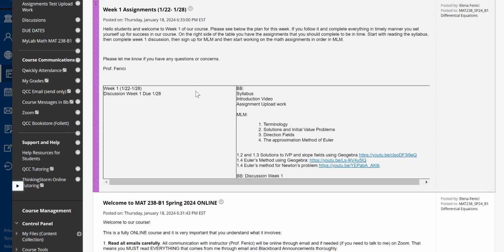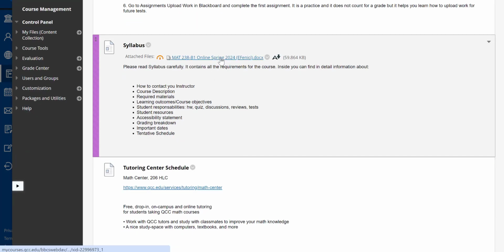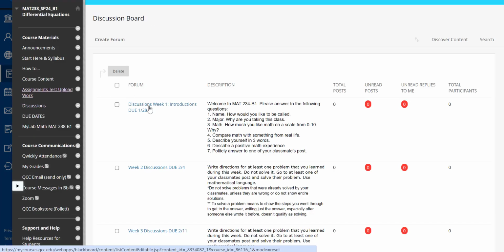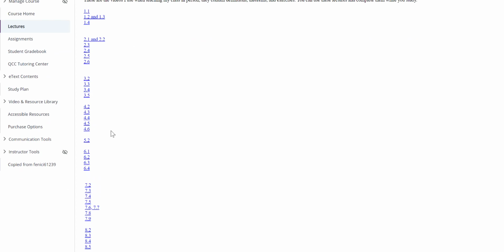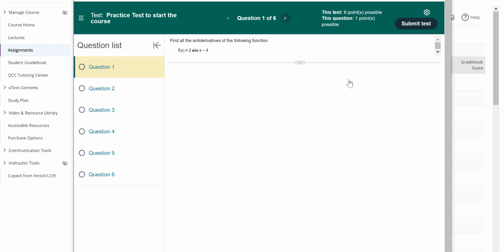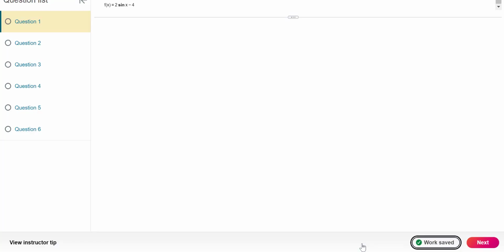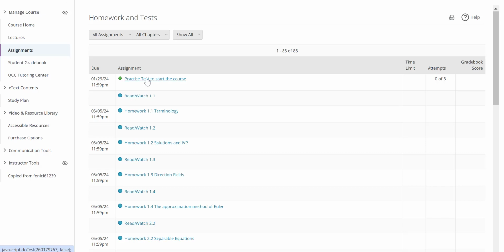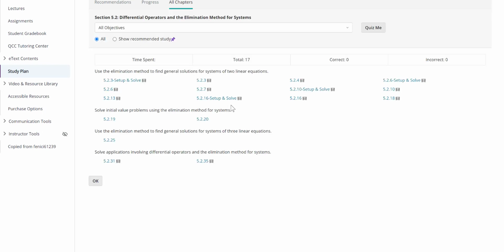Diff. Eq. Welcome ONLINE Spring 2024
This video goes over BB and MLM and where everything is located. It also explains the two options of showing work for tests!